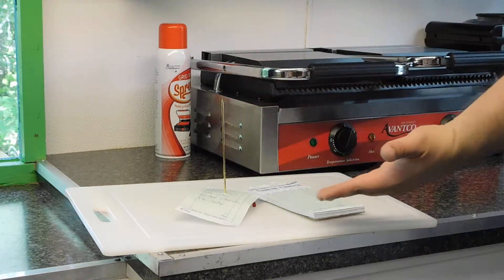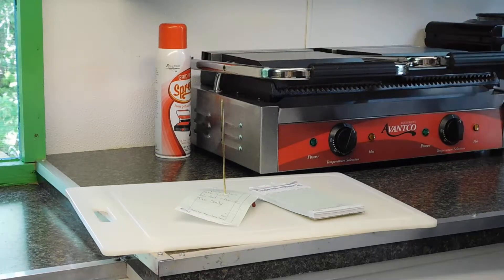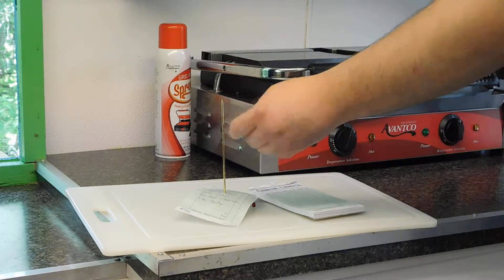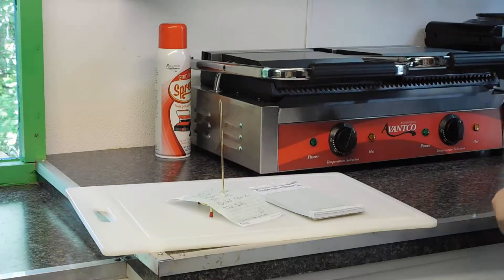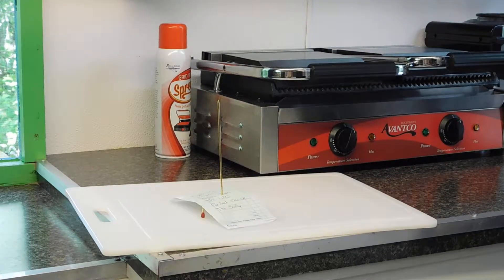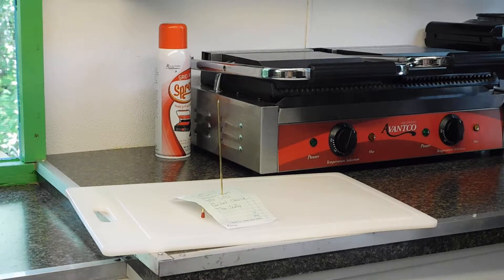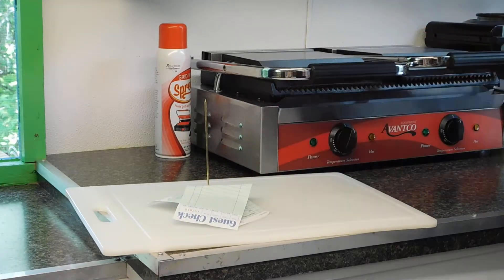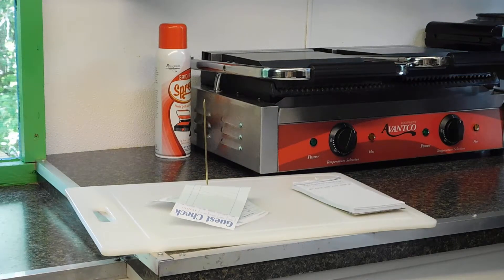Brass check spindle review